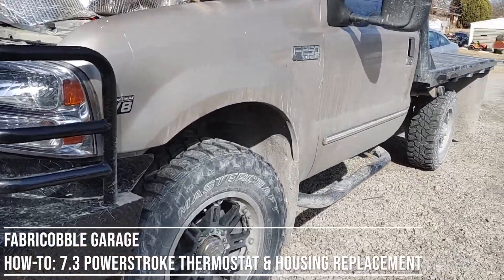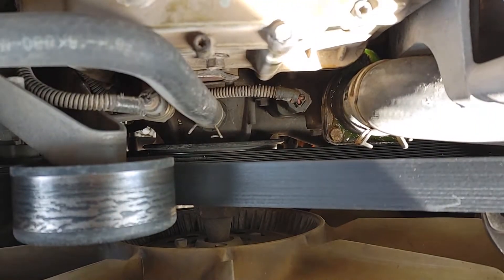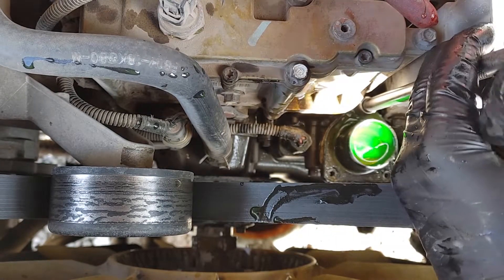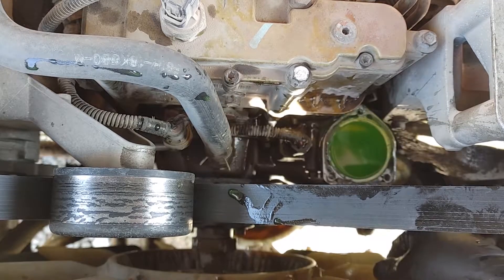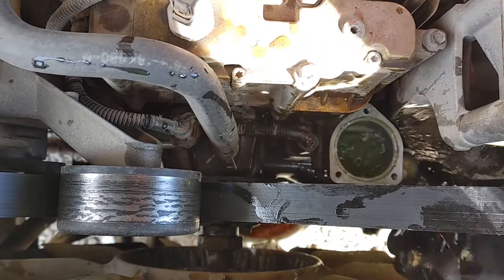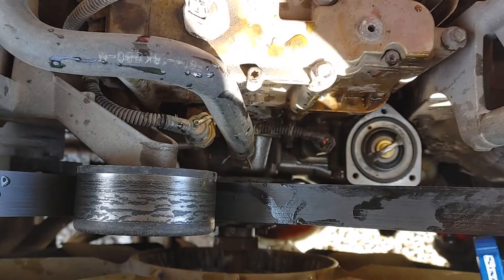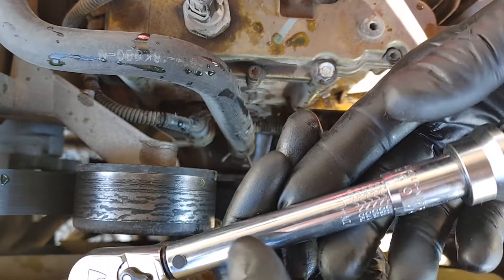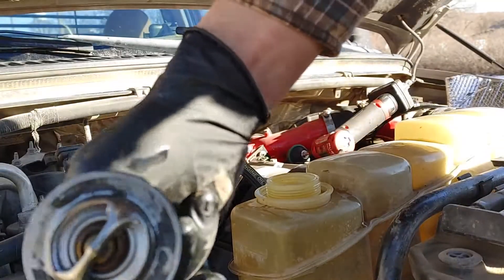7.3 Powerstroke Leaking Thermostat - Sinister Diesel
In this video we remove a stock steel style thermostat housing and replace with a Sinister Diesel SD-THERMO-7.3 anodized aluminum piece.  Although this housing is a really nice part, the most crucial component is the thermostat gasket style.

00:00 - Overview
00:31 - Drain Your Radiator
00:58 - Remove Radiator Hose from Tstat Housing
01:47 - Remove Tstat Housing Bolts
03:34 - Remove Tstat Housing
03:50 - Demonstrate Importance of Draining Coolant First!
04:29 - What the WRONG Thermostat Looks Like
04:45 - What the CORRECT Thermostat Looks Like
04:56 - Clean and Prepare Gasket Surface
06:28 - Install NEW OEM Style Thermostat
06:42 - Sinister Diesel Thermostat Housing Overview
07:06 - Thermostat Housing Install
08:18 - Thermostat Housing Torque Spec
08:58 - Reconnect Hose
09:19 - Refill with Drained Coolant
09:29 - Pitfalls of Aftermarket Thermostat
10:18 - Outro